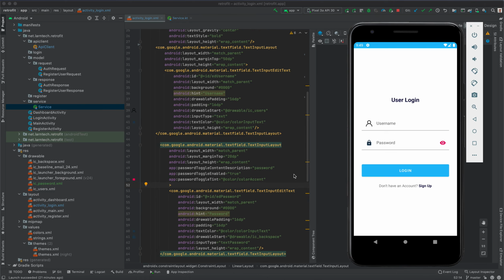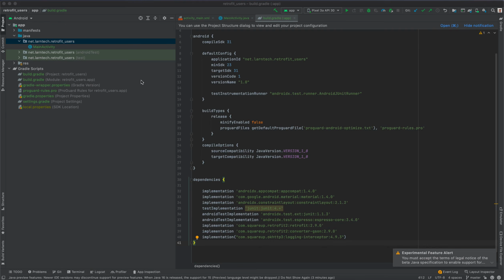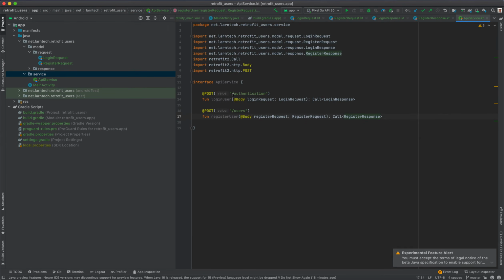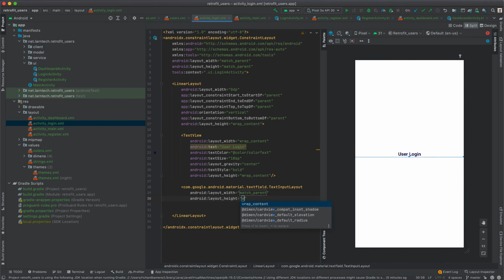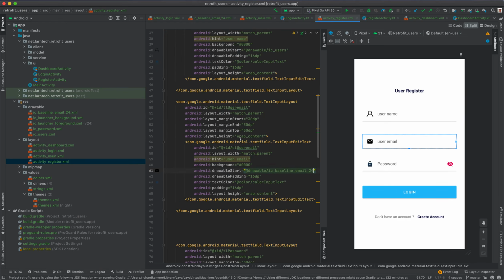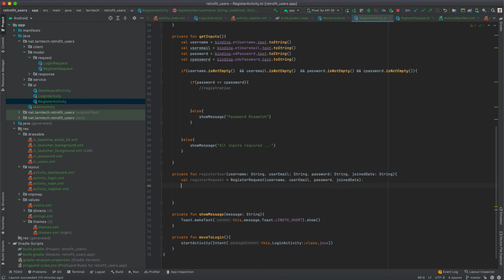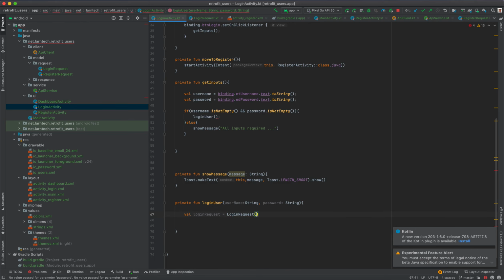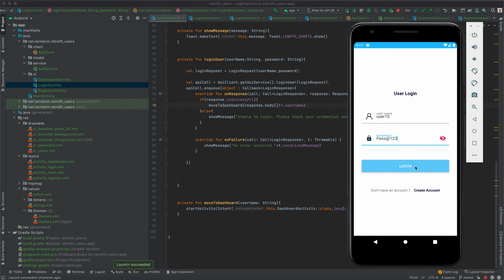Networking on Android Using Retrofit 2 And Restful API - Masterclass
Learn how to create an android app that uses Retrofit2 to consume Restful API.

Android App nowadays requires communication with the server to fetch and post apps data this can be achieved through the use of a retrofit.

This course will walk you step by step explaining in detail about retrofit through a practical example.

You will learn how to setup retrofit2 library and use it in android projects
How to send requests to the server using retrofit2
How to handle retrofit responses
How to use retrofit2 annotations

0:00 - 04:10 -  Introduction
04:10 - 23:07 -  new project and retrofit configuration
23:07 - 36:16 - Login and register screen design
36:16 - 01:00:23 - Actual Login and Registration using retrofit

The course is both practical and engaging, you will create as you learn.

You will build an android app that uses retrofit to register and login users through a restful API.

You will also learn some design concepts screens for register and login have a nicely done UI/UX.

The information is simplified to ensure you get to learn and understand.

More endpoints are available on the restful API endpoint, use this endpoint for your practices.

This course is great if you looking to learn how to make your android app communicate with a server.